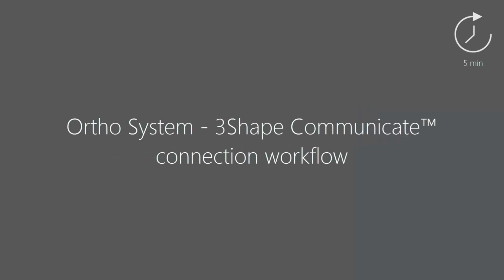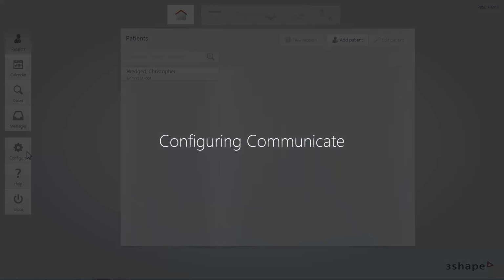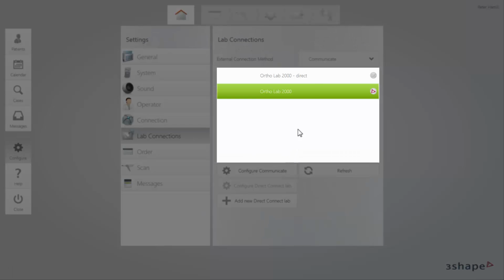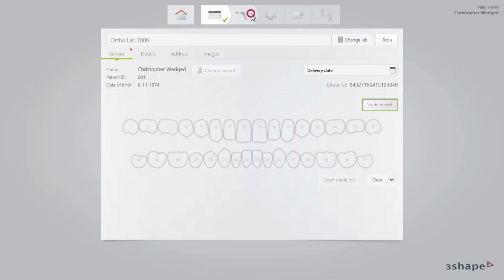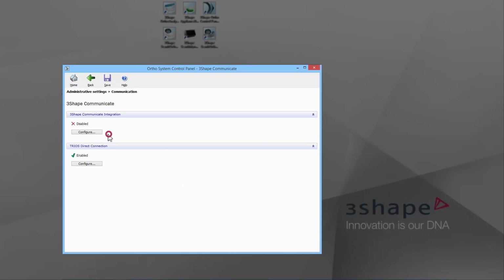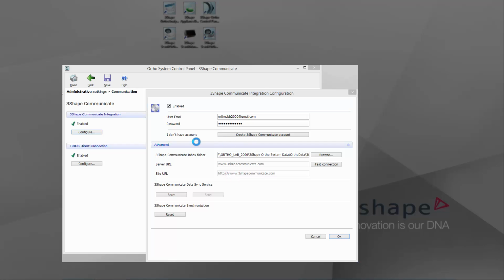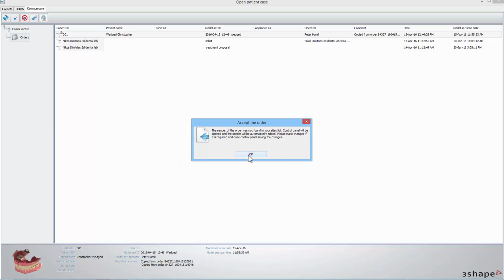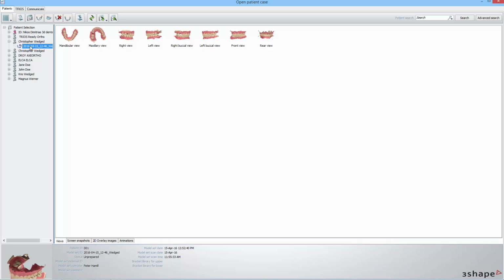3Shape Ortho System - 3Shape Communicate Connection Workflow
By watching this video, you will learn how the communication works between TRIOS® and Ortho System via 3Shape Communicate™. You will learn how to establish connection between both softwares. You will know the workflows for the ortho clinic as well as for the ortho lab.